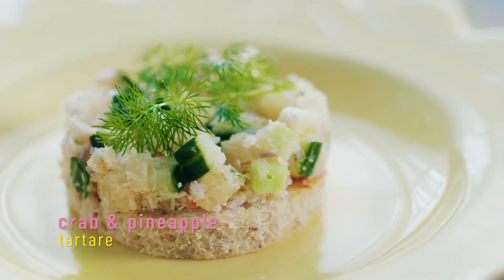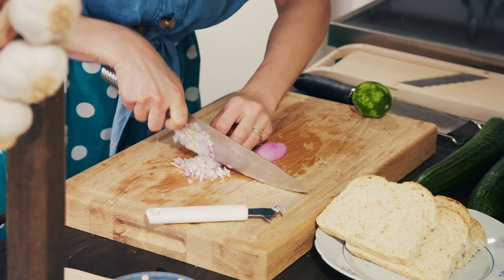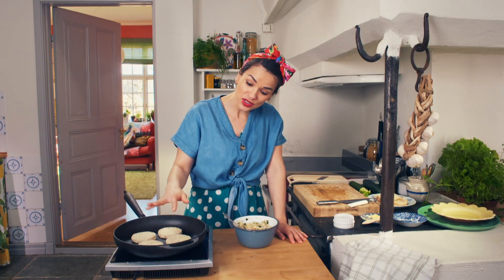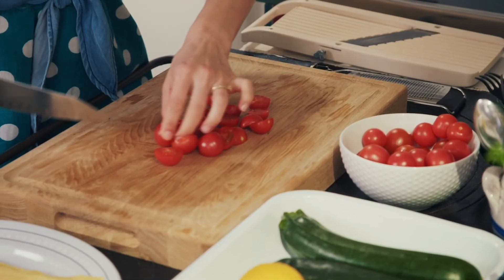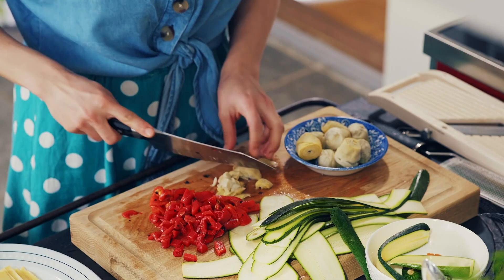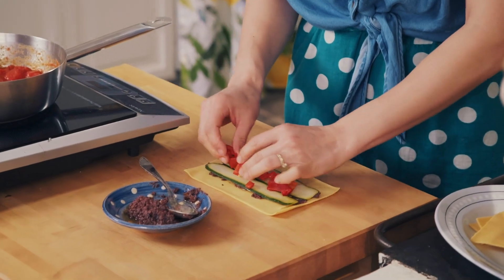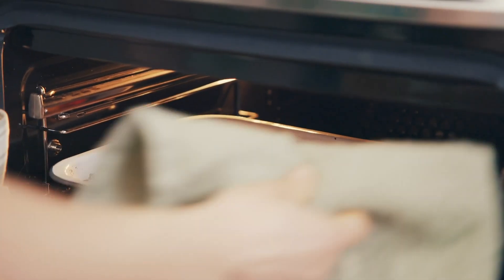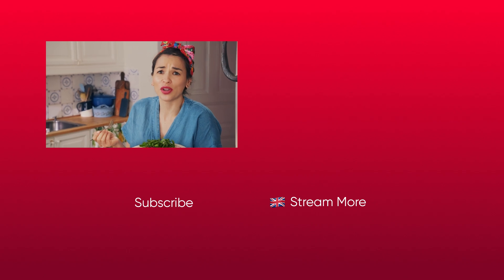How To Make An Easy Mediterranean-Inspired Cannelloni | Rachel Khoo's Simple Pleasures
Rachel digs deep into the larder to make a quick and easy Mediterranean-inspired cannelloni dish. Also, she shows you how to create a crab and pineapple tartare.